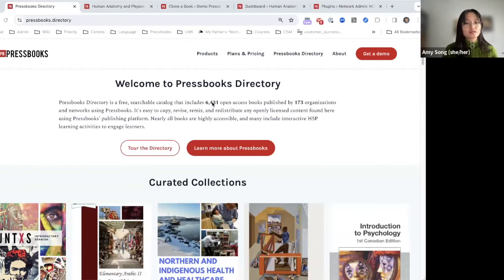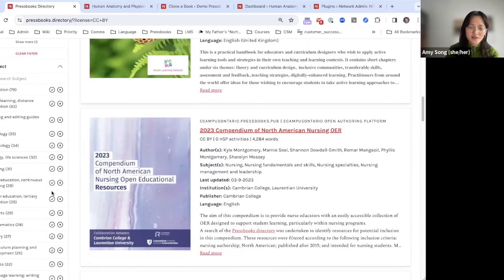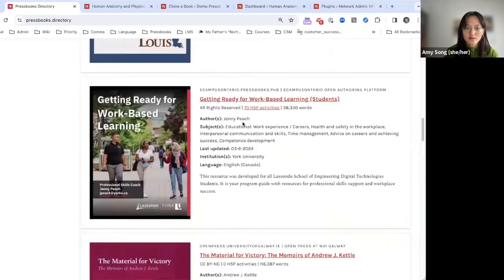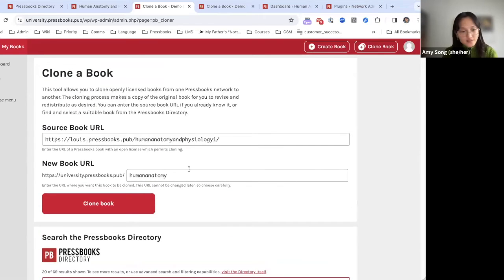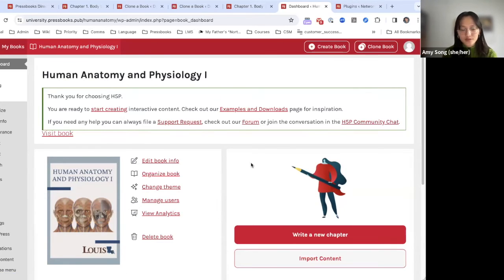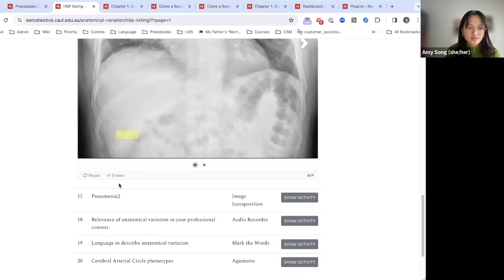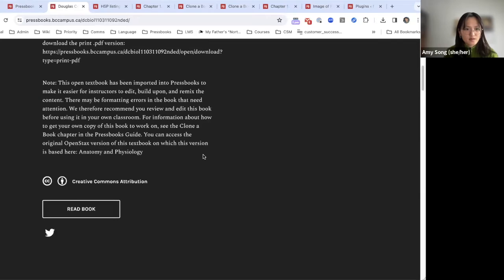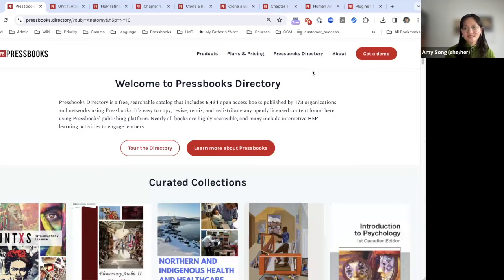How to Find and Remix Great OER with the Pressbooks Directory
Join us for a walkthrough of Pressbooks Directory—a free, searchable catalog that provides access to over 6,300 books from 170+ publishers that have been created with Pressbooks.